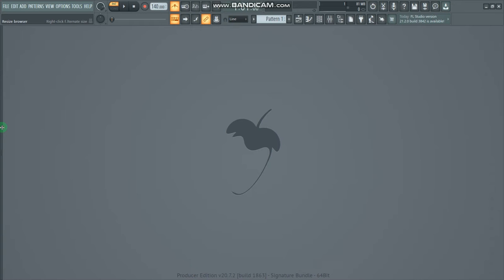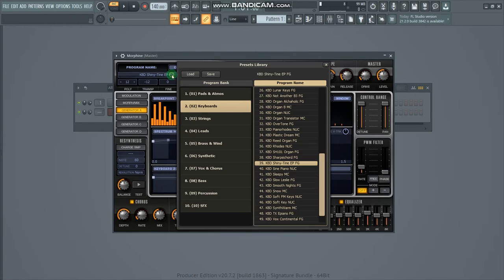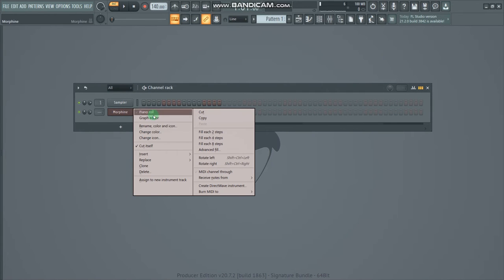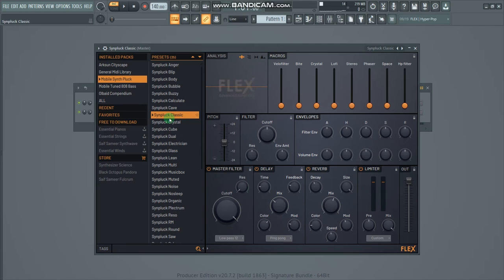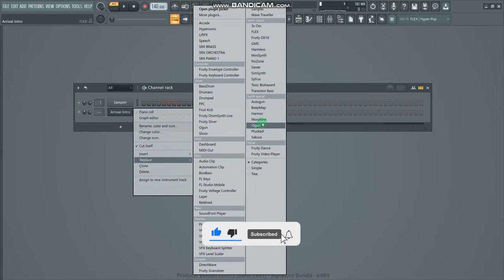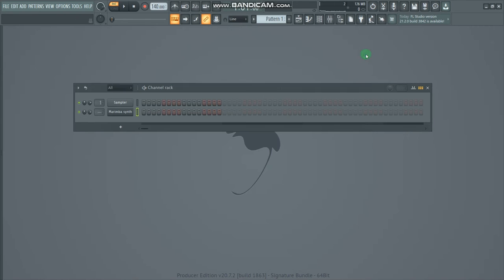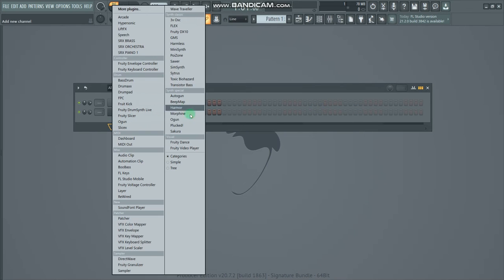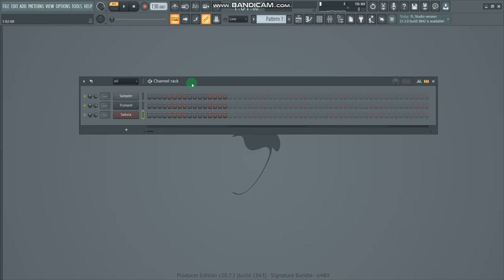best stock plugins for melodies fl studio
in this video I'm going to be trying out these FREE VST's plugins to see which one is better for you to make beats with. When it comes to free FREE VST's plugins you don't really have a lot of options but here are 3 of the better ones for you to choose from.

Krizbeatz,Tutorials,How to,mix,vocals,afrobeats,mixing

free vst
purity vst
best vst
download antares autotune vst plugin free
free logic plugins
best virtual instruments
best sampler vst
best plug ins
vocal plugins free
best instrument plugins
best guitar amp plugins
best electric guitar vst
best drum machine vst
best plugins for ableton
best vocal effects plugins
autotune vst zip download
best guitar plugins for logic pro x
black friday vst deals 2022
best vocal vst
best acoustic guitar vst
best distortion plugins
best free vst plugins
antares autotune evo vst
best plugins for music production
best free plugins for fl studio
best free vst instruments
best grand piano vst
cheap vst plugins
serum vst download
best virtual instrument plugins
free vst
purity vst
best vst
free logic plugins
best virtual instruments
best sampler vst
best plug ins
vocal plugins free
best instrument plugins
best vocal vst
best distortion plugins
cheap vst plugins
serum vst download